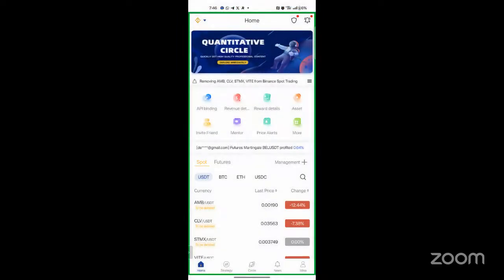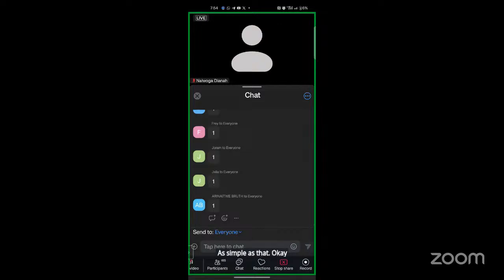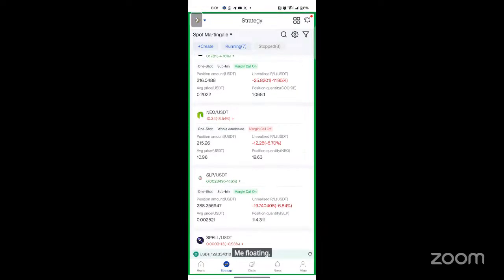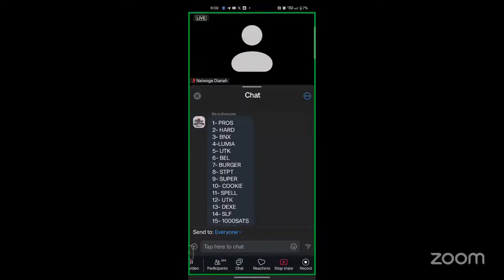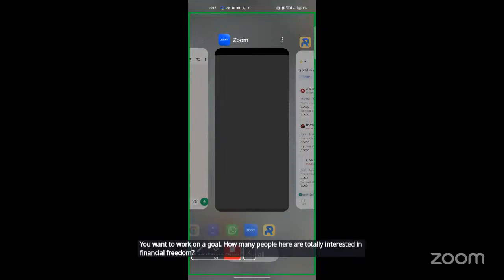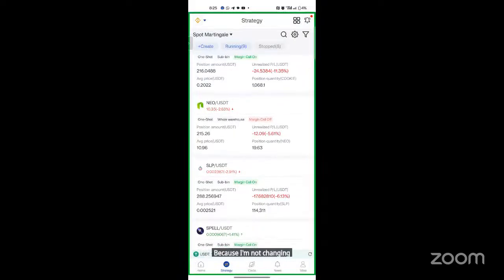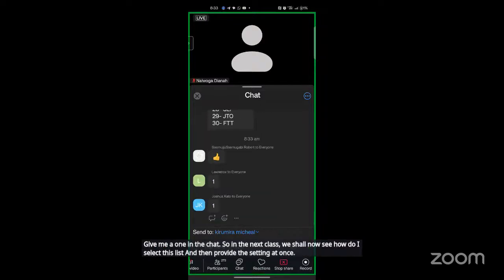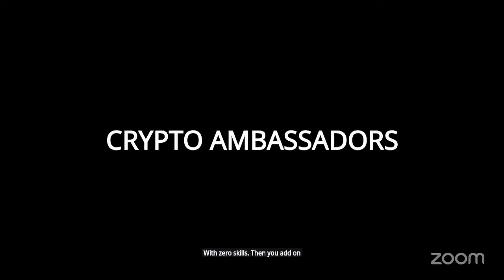UNDERSTANDING THE IN BUILT ROYALQ INDICATOR